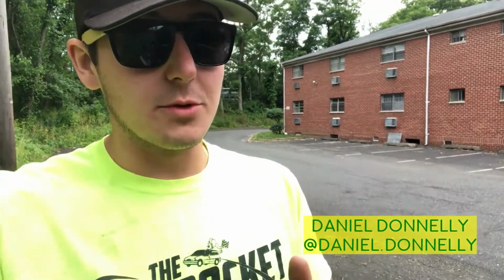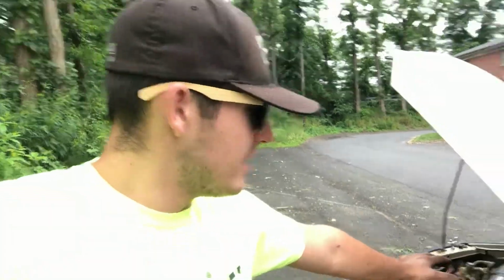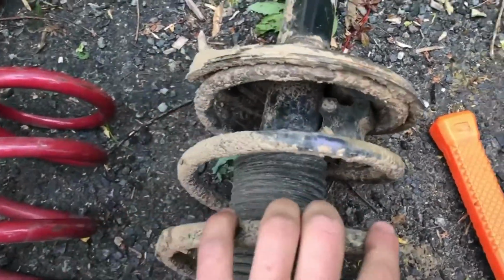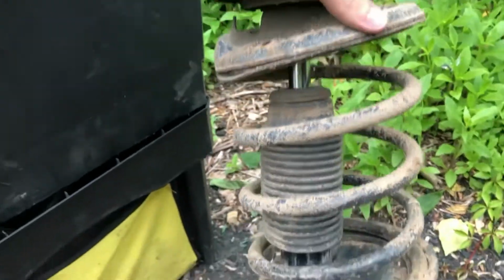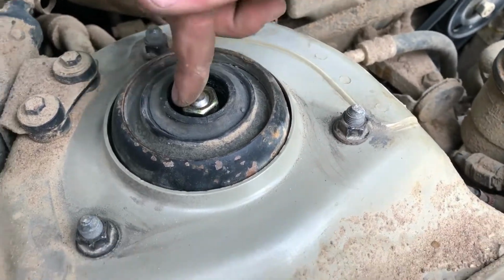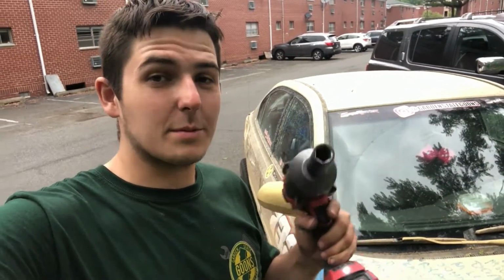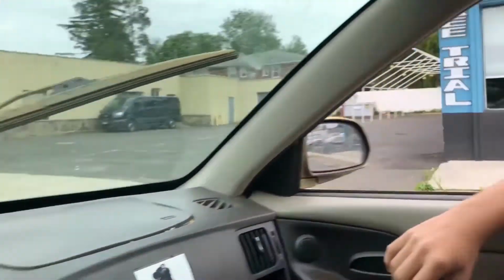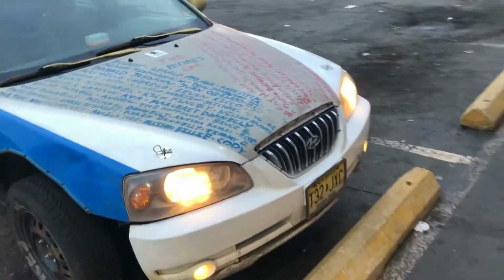We Put Off-Road Truck Springs... On A Car!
What happens when you take 24" coils, cut them, and wedge them on a 2006 Hyundai Elantra LE? Don't worry... we did all the work for you.